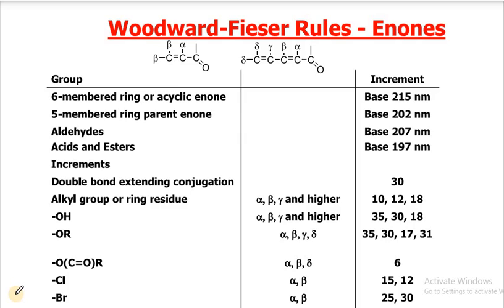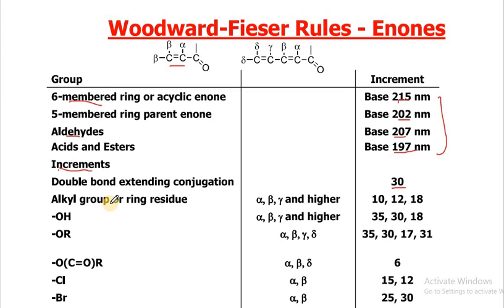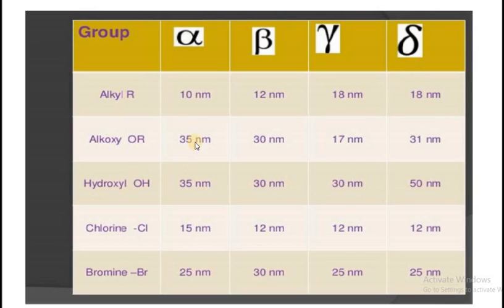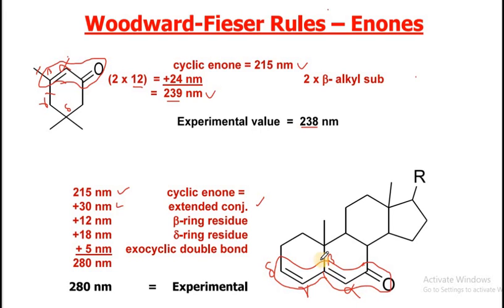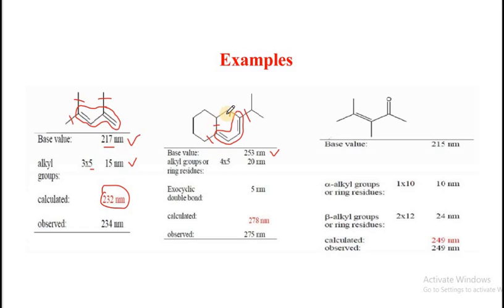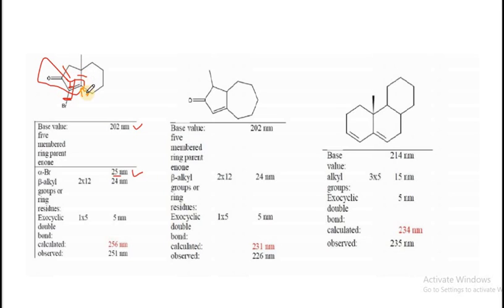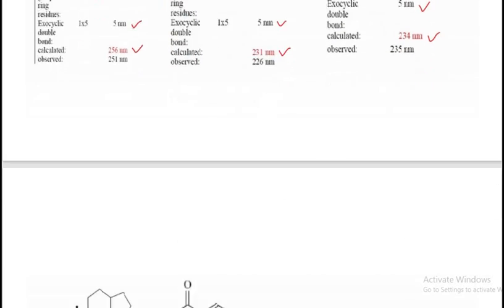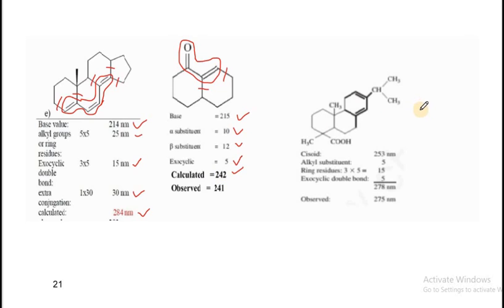BSc-3/UV Wood ward rules/Lec-7/Chemistry/Associate Professor JASBINDER KAUR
BSc-3/UV Wood ward rules/Lec-7/Chemistry/Associate Professor JASBINDER KAUR/GHG Khalsa College Gurusar Sadhar